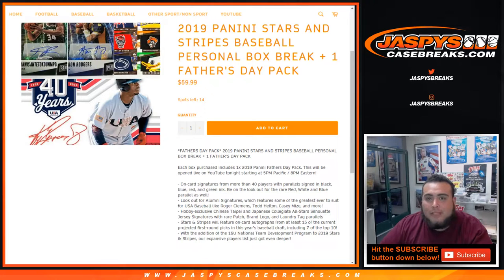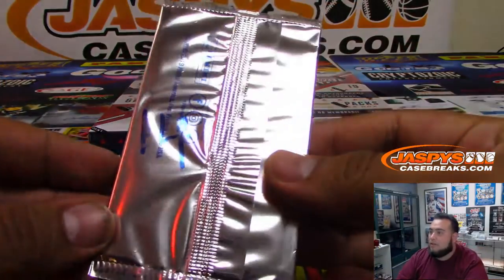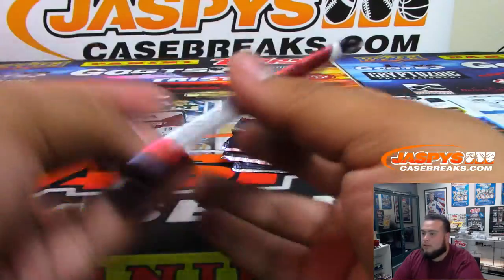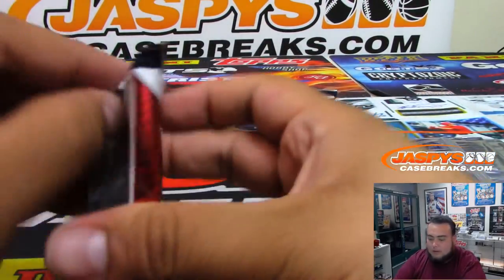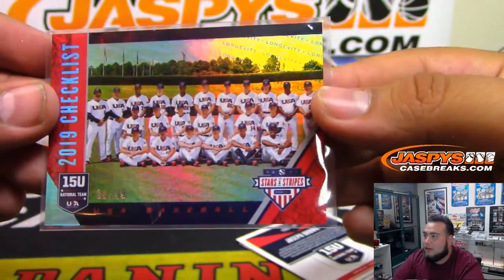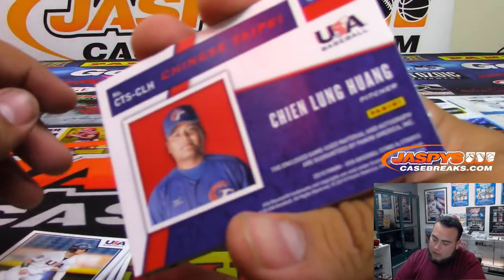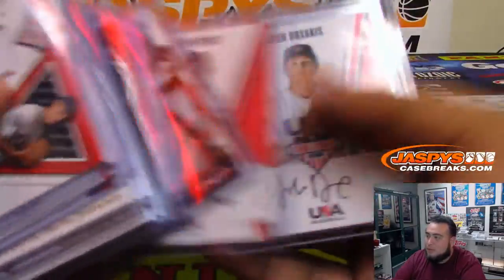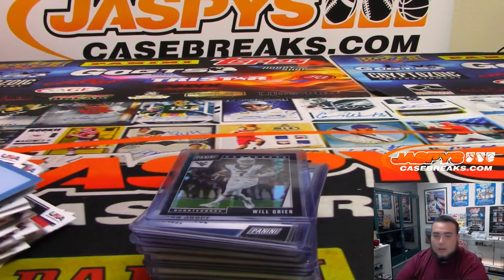6/16/19 - 2019 PANINI STARS AND STRIPES BASEBALL PERSONAL BOX BREAK + 1 FATHER'S DAY PACK (JARED)